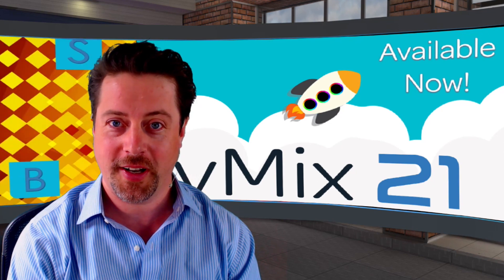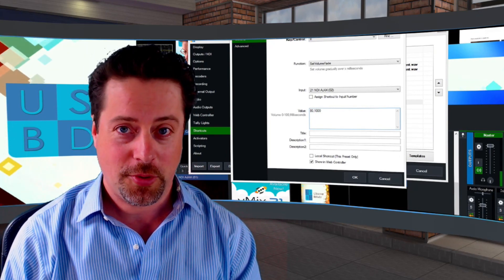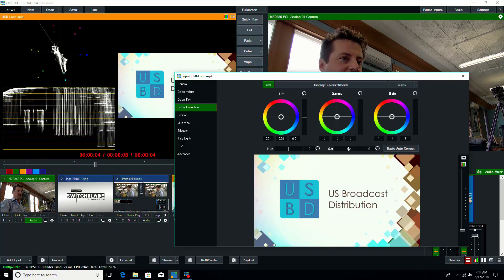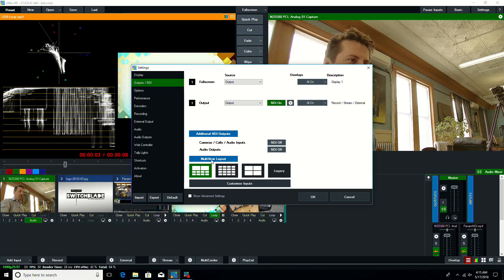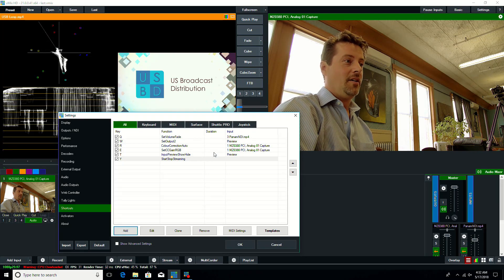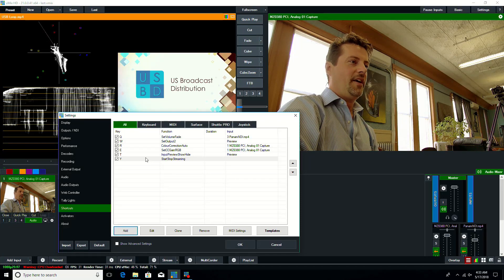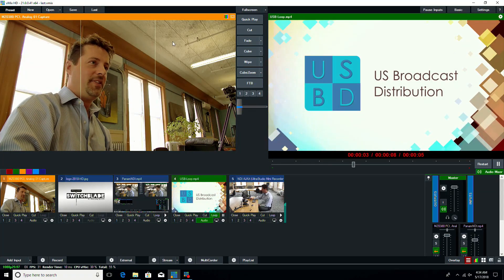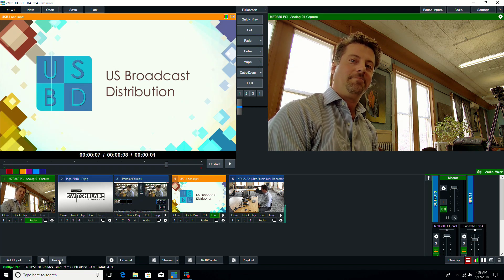vMix 21 Feature Overview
vMix 21 is out, let's take a look at the new features.